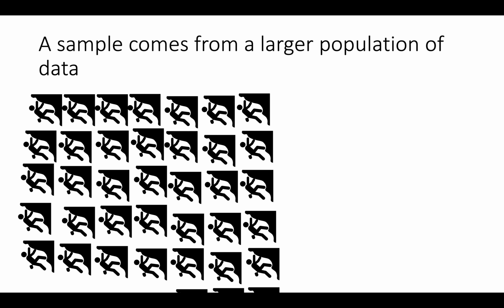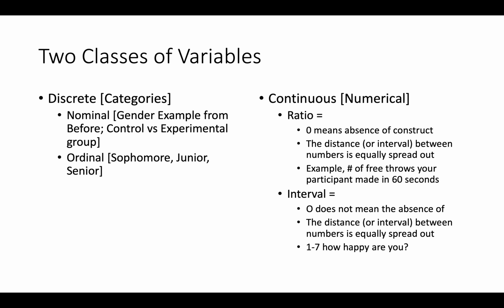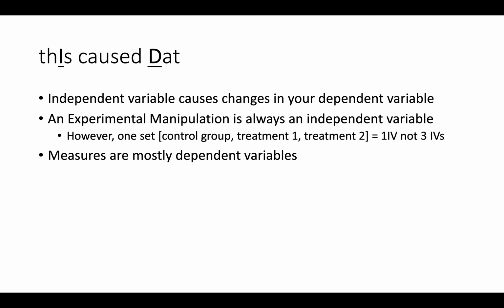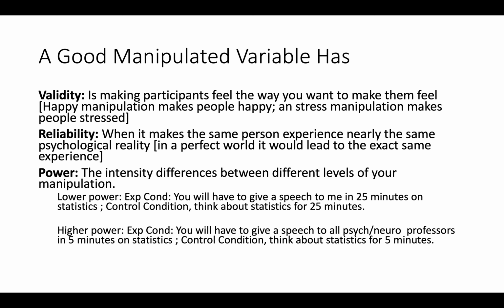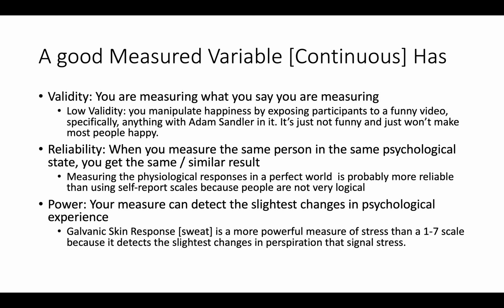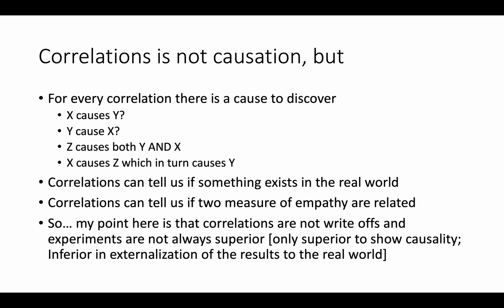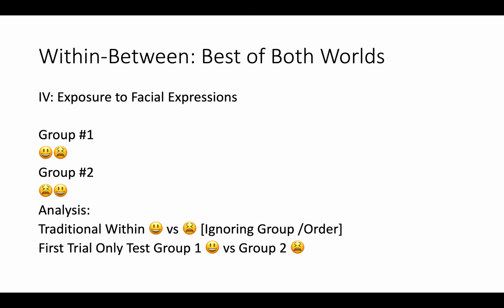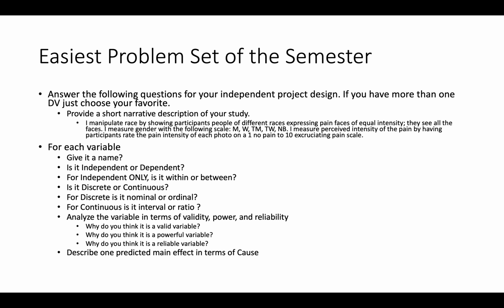Stats Lecture 1